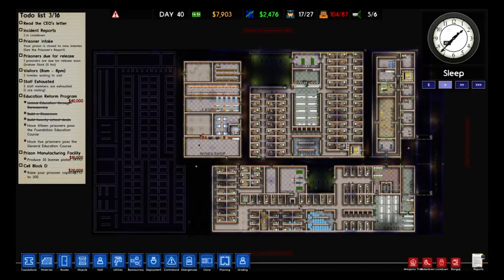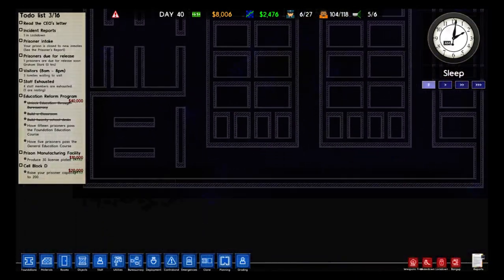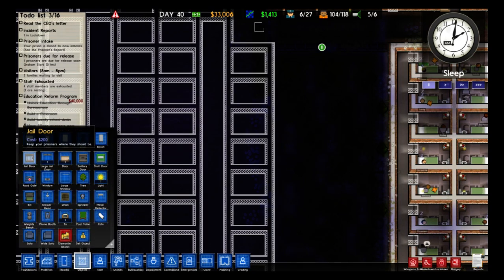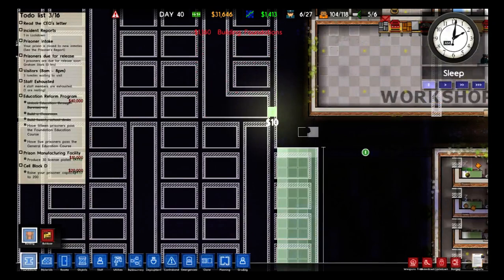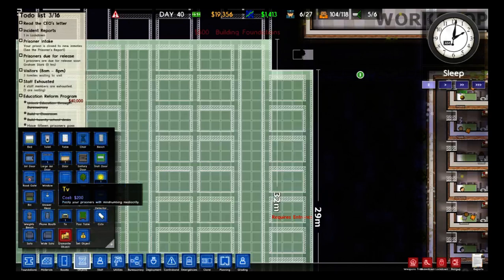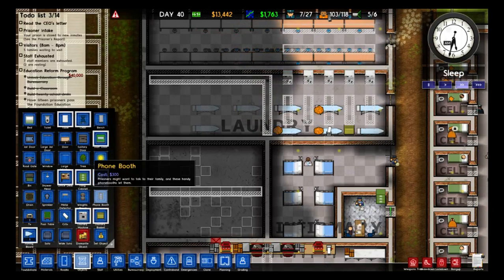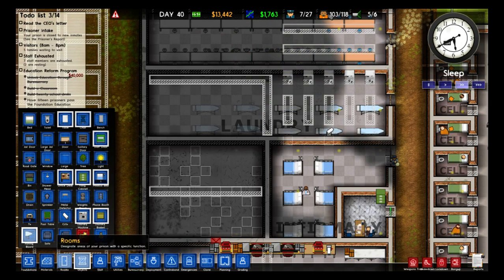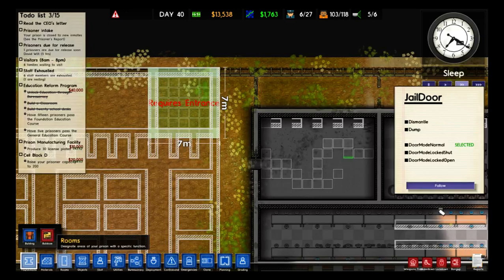Let's Play Prison Architect: Milking Prisoners for Profit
With plans for the minimum security prison underway, we take out a loan to begin construction of Cell Block C. But funding is quickly exhausted; we need to begin thinking proactively about making money. It turns out that prisoners are a cheap source of labor that we have not been leveraging. In addition to the wonderful goods they make, it turns out they have the peculiar ability to turn trees into liquid gold. But in our mad dash for cash, will our greed get the best of us? And will we ever pay off that loan we took out for Cell Block B?

Prison Architect is published by Introversion Software, and can be directly obtained from them or may be purchased on Steam.